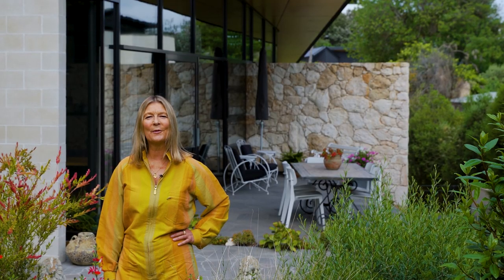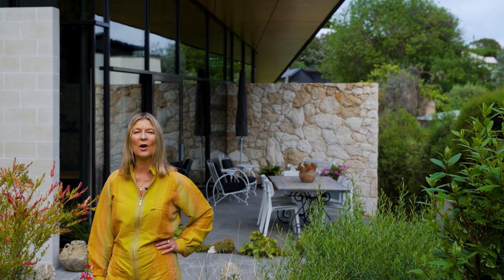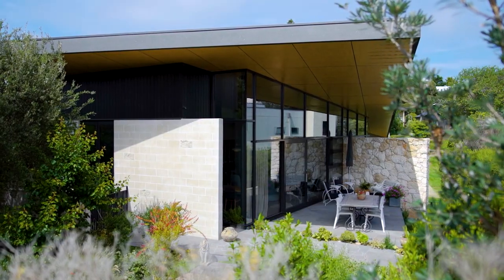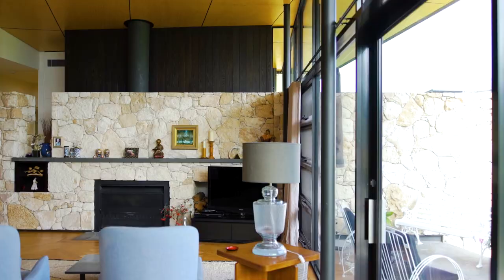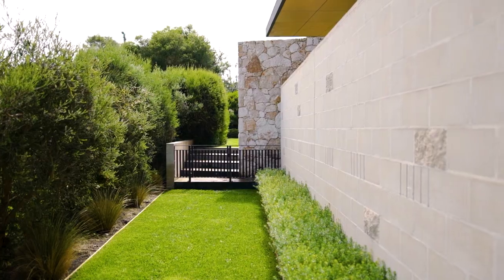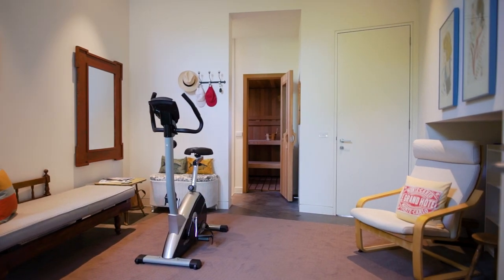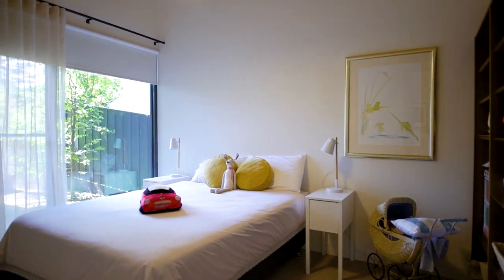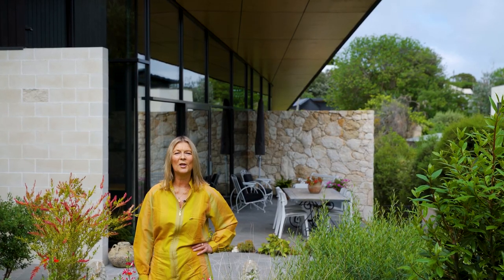15 Rose Street, Sorrento